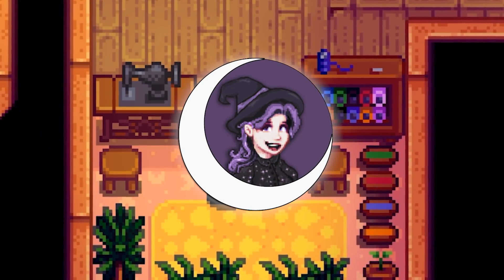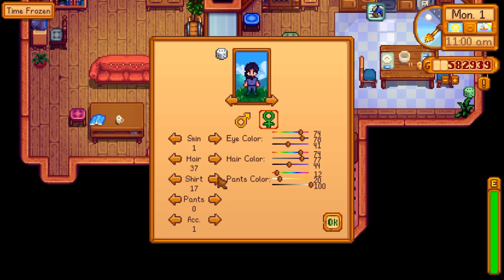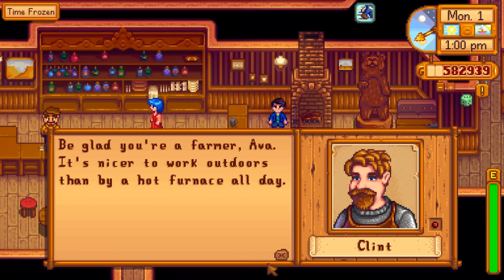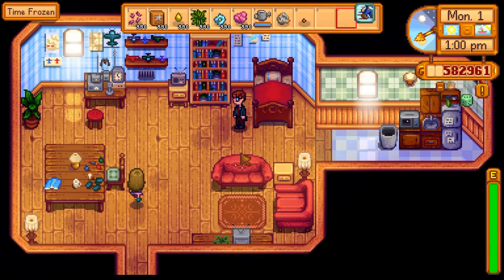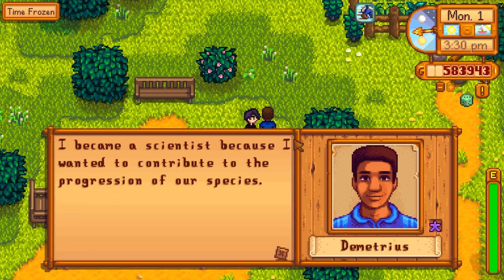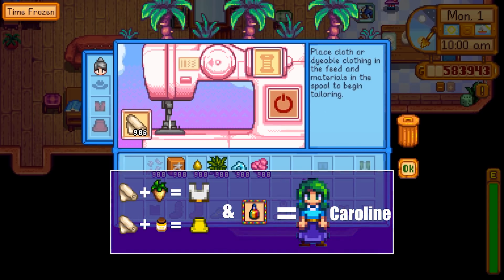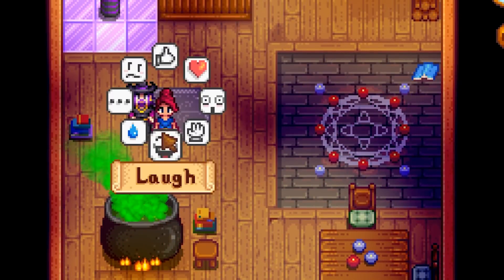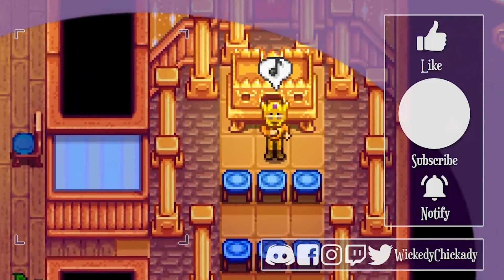Stardew Valley Villager Cosplay | How to Make Villager Outfits | Dress up and mess with the town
Heya friends!

So this witch has been busy brewing up some trouble dressing up as some of the villagers in Stardew Valley and causing all kinds of trouble.

In this video, I'll show you what you need to dress up as some of your favorites, or most hated villagers with the tailoring and dying from the 1.4 update.

What you do with this knowledge is up to you, just don't blame me when Demetrious catches you with Robin again.

Let's have some silly fun, and enjoy the video!

Mods used in the video are by CJBok, Pathoschild, Cherry and Cdaragorn:
(UI Info Suite shows information like exp, scarecrow radius, ect)

Video Directory Timestamps:

Vincent - 1:23
Jas - 2:23
Penny - 3:35
Clint - 4:37
Emily - 5:22
Haley - 6:14
Harvey - 6:55
Maru - 7:29
Demetrius - 7:58
Sebastion - 8:28
Abigail - 9:12
Sam - 9:42
Kent - 10:06
Alex - 10:30
Evelyn - 10:58
Caroline - 11:20
Pierre - 11:39
Linus - 12:11
Pam - 12:42
Sandy - 13:13
Wizard - 13:37
Willy - 14:01
Lewis - 14:22